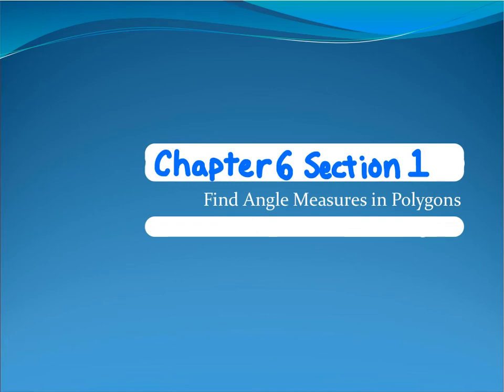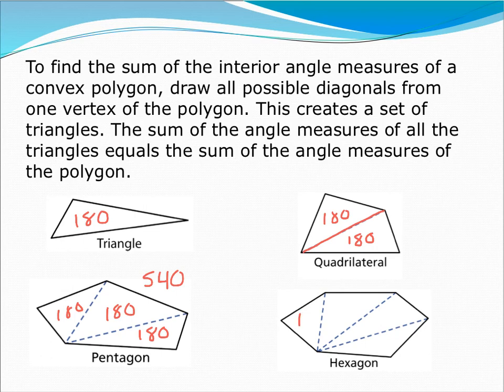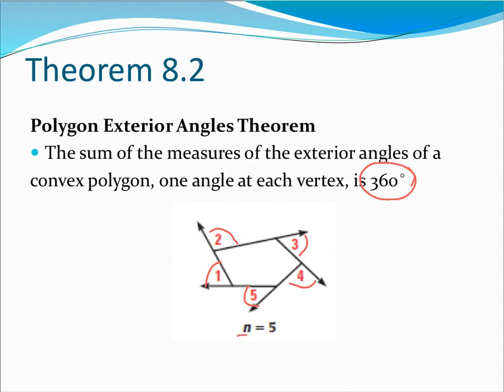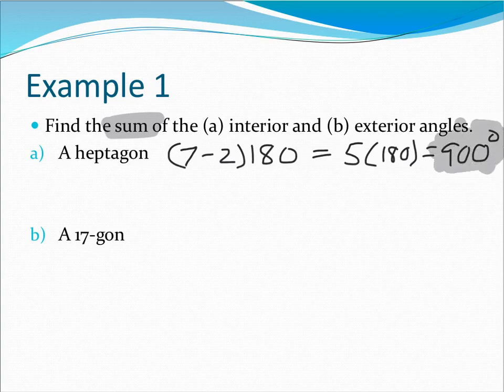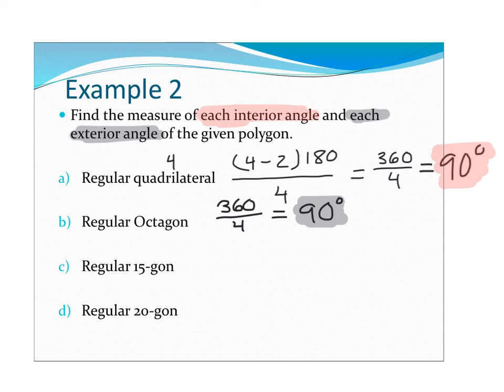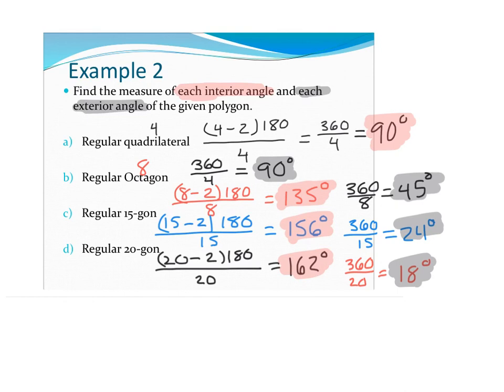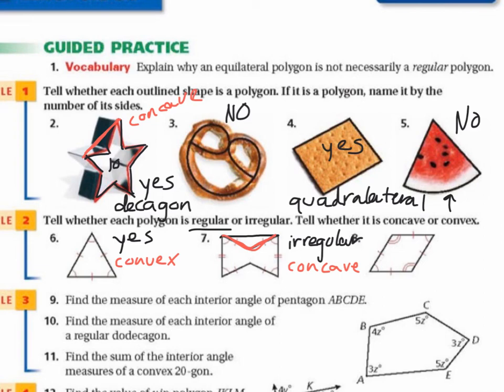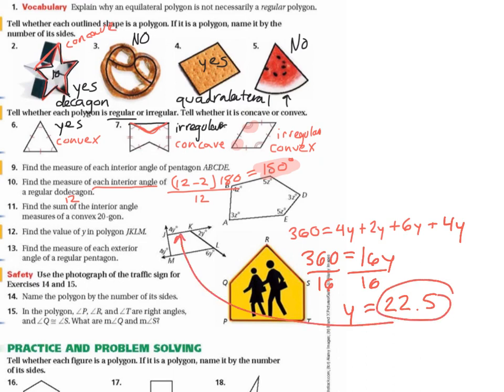1.23 polygons 6.1